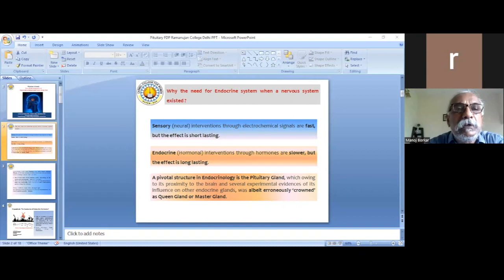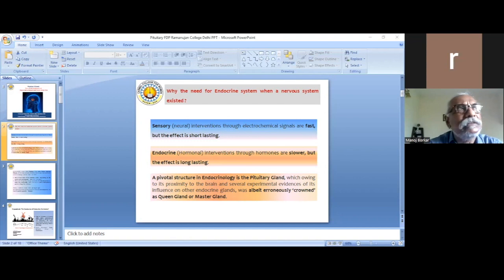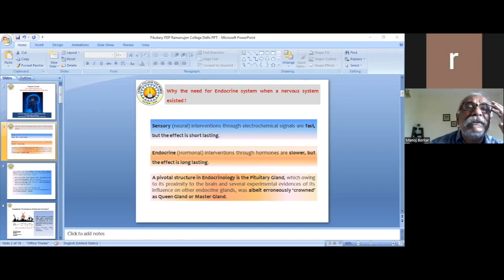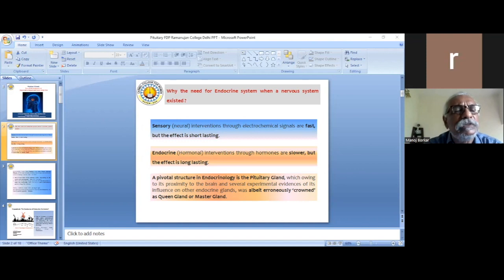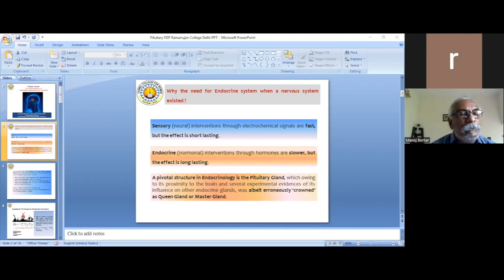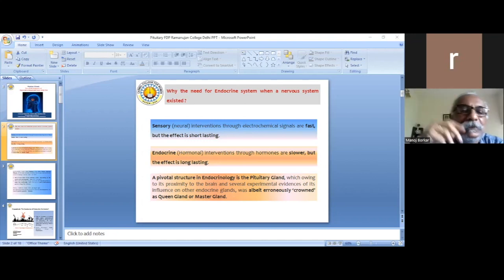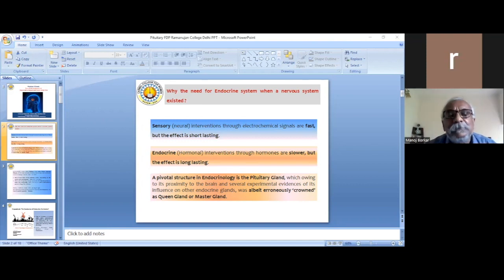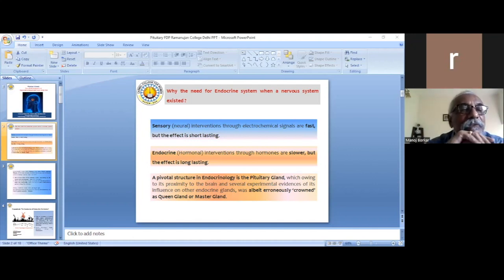Pituitary gland: Master of the endocrine orchestra?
Dr. Manoj Borkar